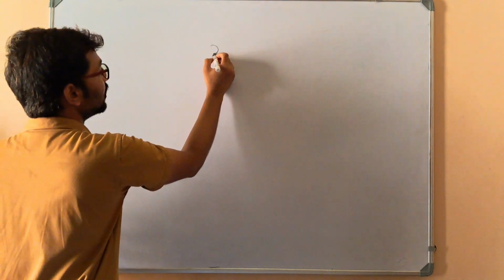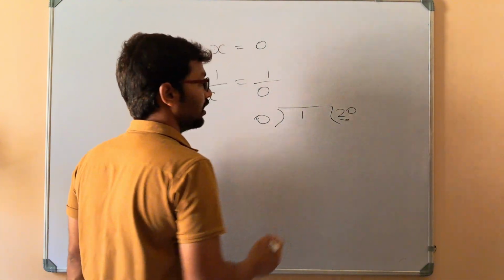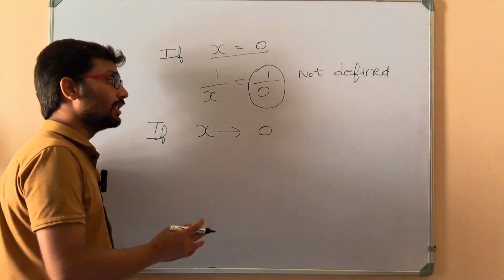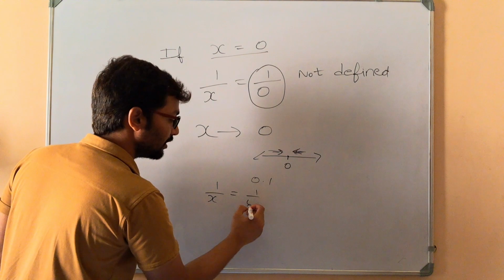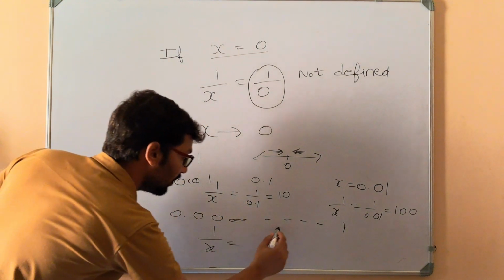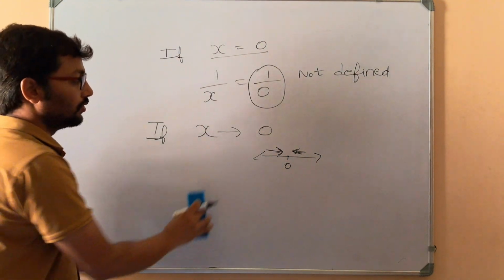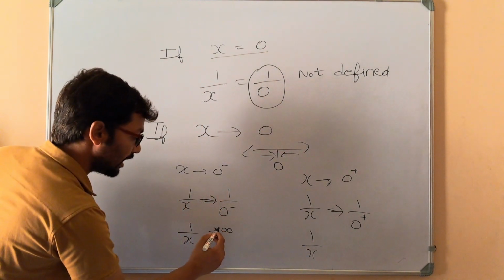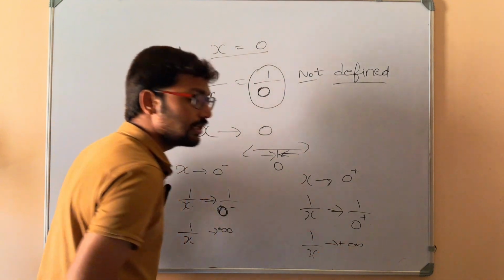Clarity on Not Defined and Infinity in just 5 minutes.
In this video I have cleared doubt and confusion if any about not defined (undefined) and infinity.